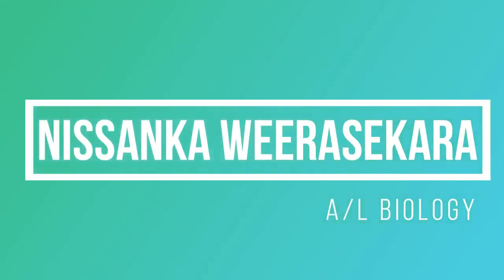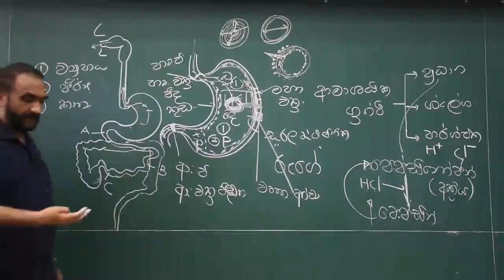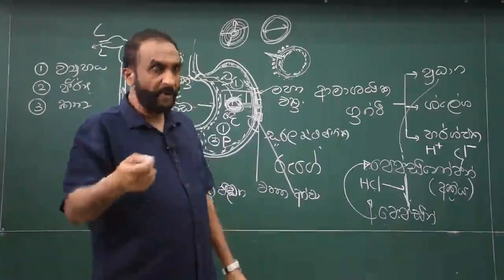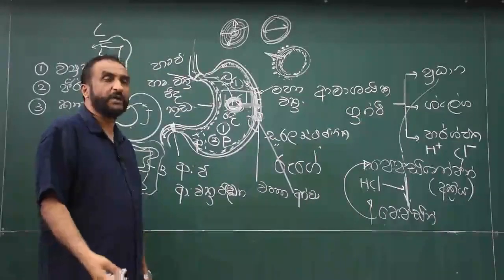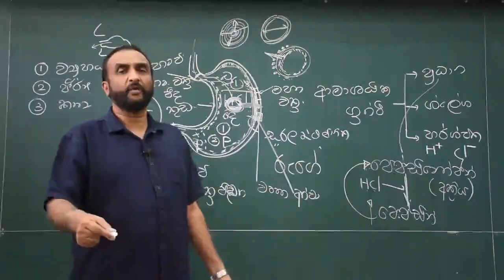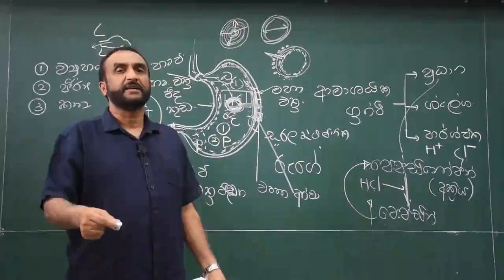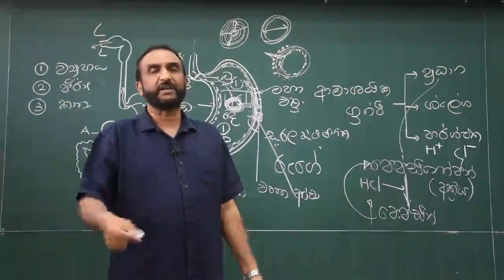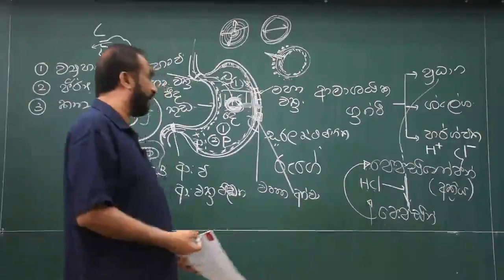A/L Biology - Nissanka Weerasekara - Exam Motivational Speech - Live with Syllabus to pass the Exams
Nissanka Weerasekara
A/L Biology